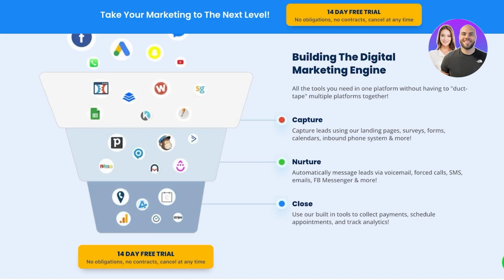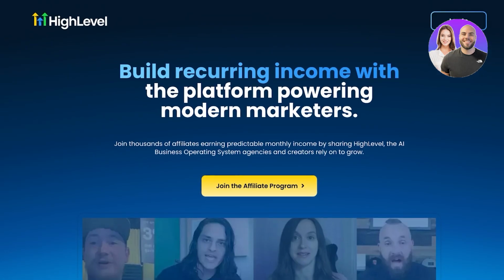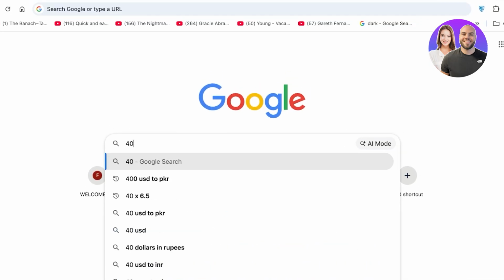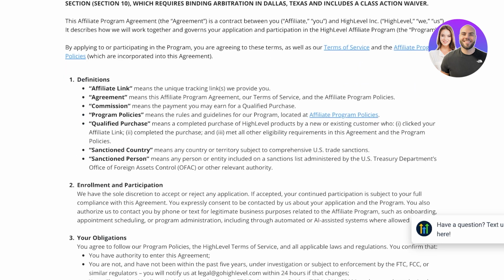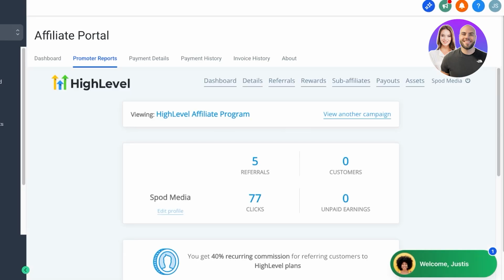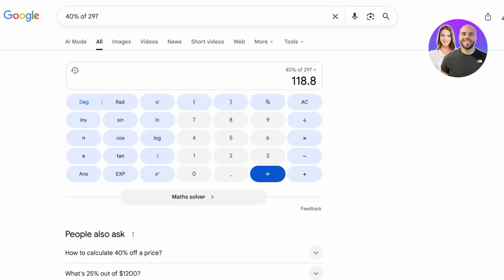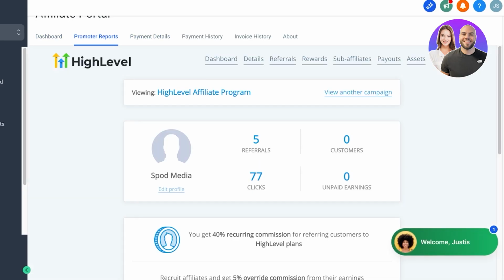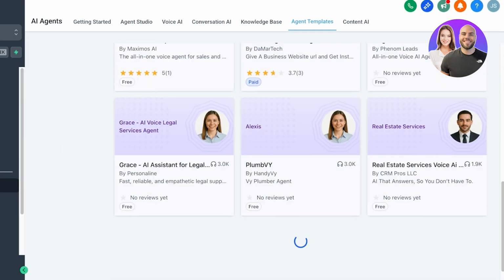GoHighLevel Affiliate Program and Breakdown (2026)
GoHighLevel Affiliate Program Tutorial (Full Breakdown)

In this video, we cover everything you need to know about the GoHighLevel affiliate program, including how it works, how commissions are earned, and what to expect when promoting GoHighLevel.